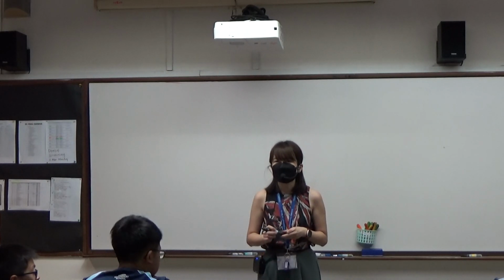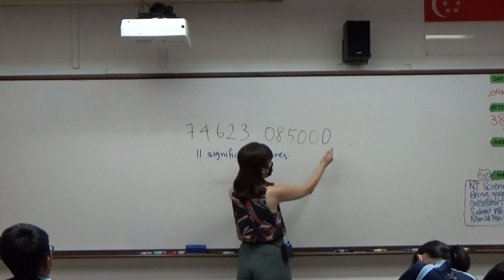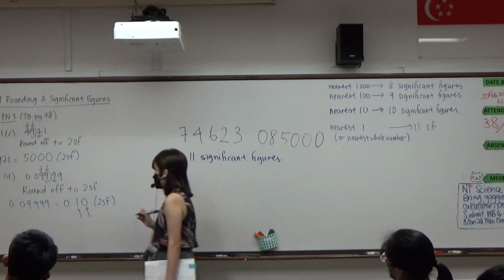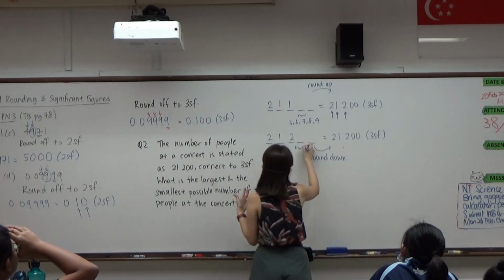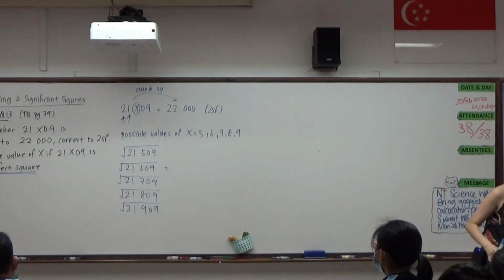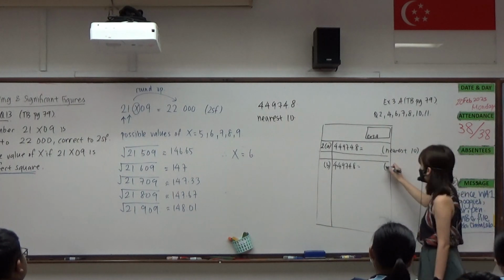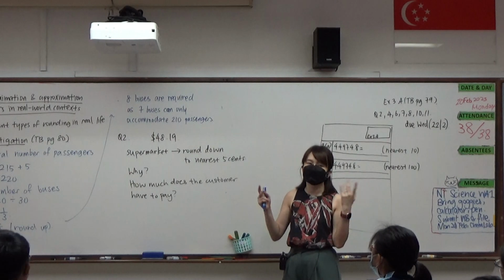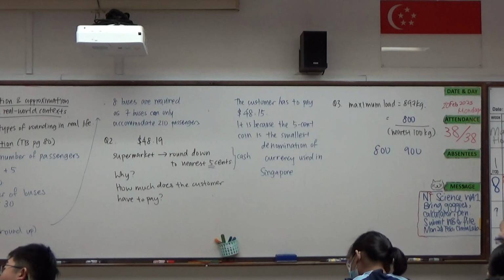1E (2023) Ch 3.1 Rounding & Significant Figures (Lesson 2) & 3.2 Approximation (Lesson 1)